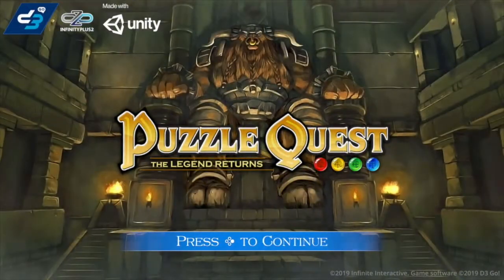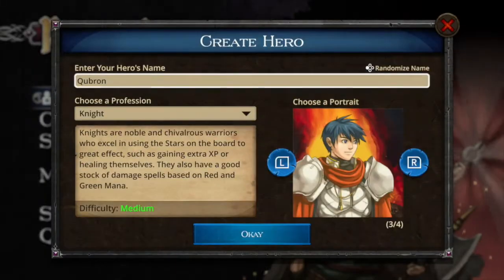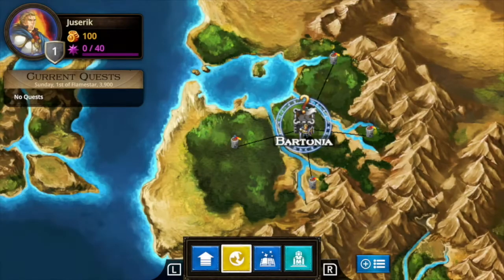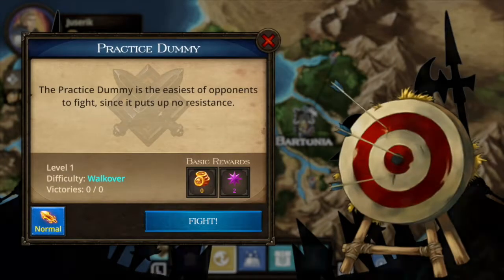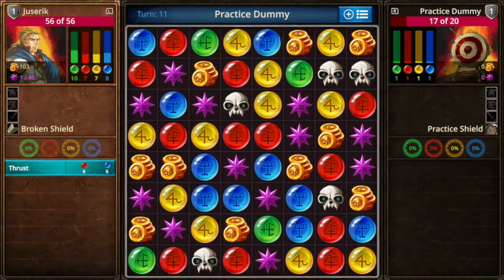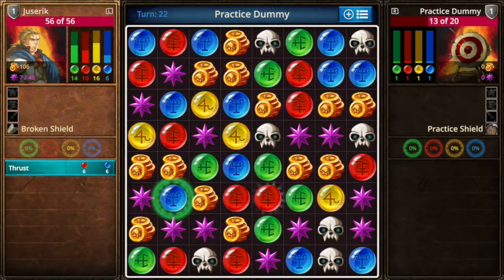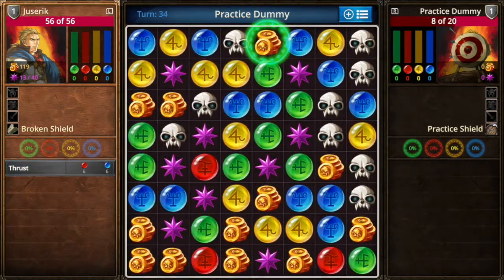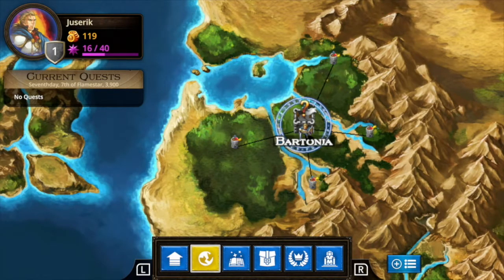Review Puzzle Quest The Legend Returns Nintendo Switch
Jamie reviews Puzzle Quest The Legend Returns Nintendo Switch. How does this 12 year old game hold up? Watch to find out.